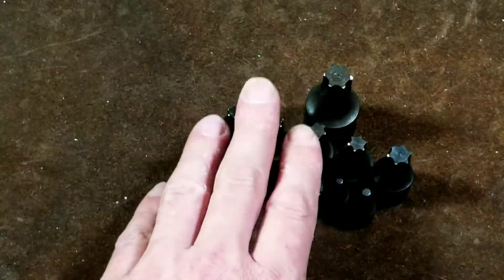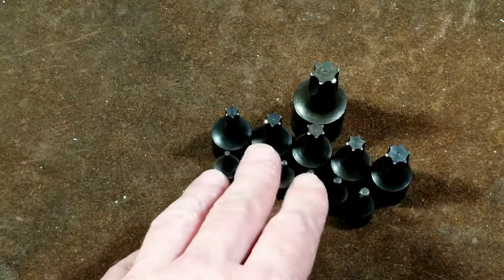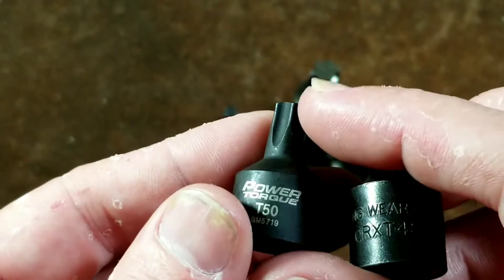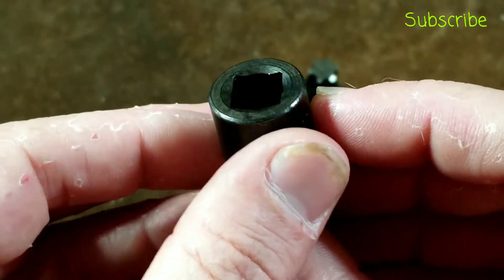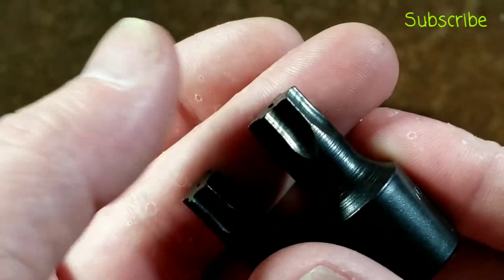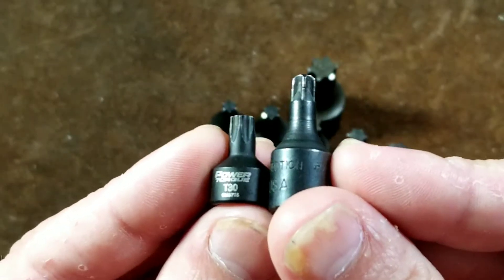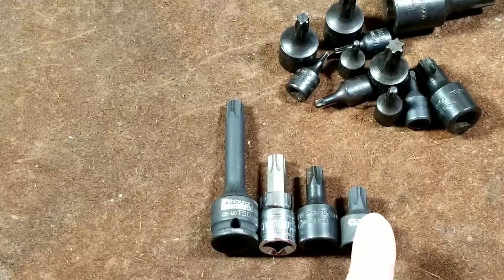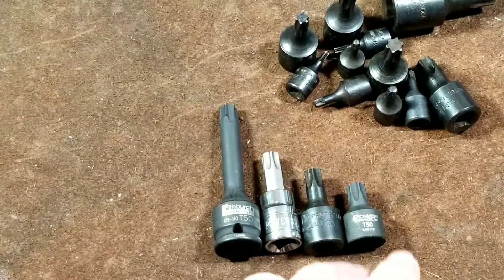Lisle Star/Torx Impact Socket Set Review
Here's a review of the quite complete Lisle star socket set . .